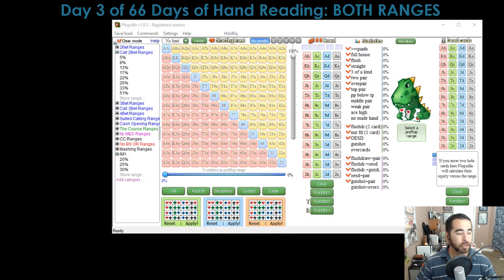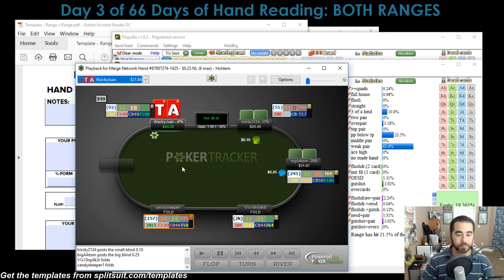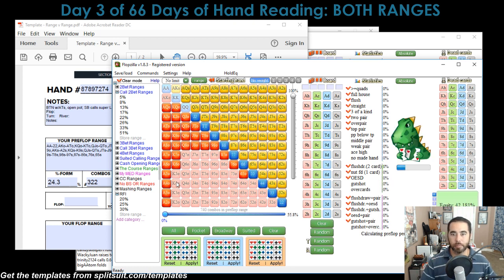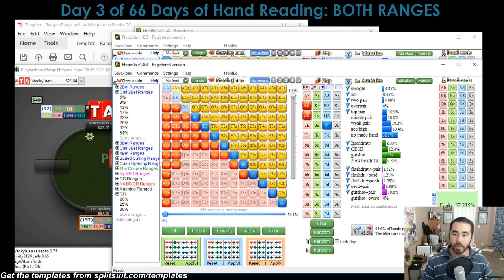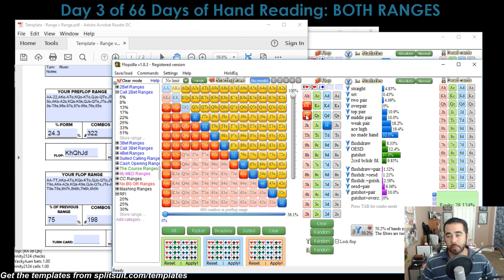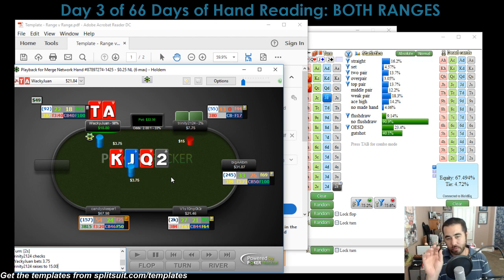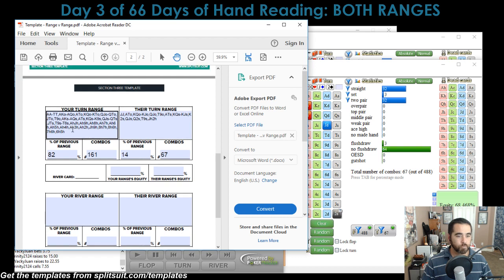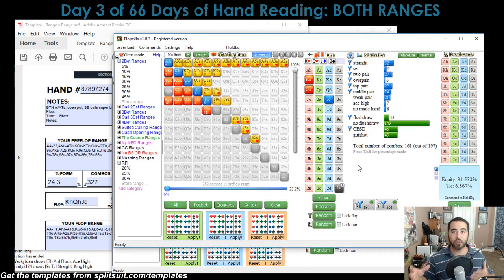Open-raise and Called by a Loose-passive Small Blind :-: Hand Reading Day 3 of 66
In today's practice, I hand read both the Hero's and Villain's Ranges.  I open-raise from the BTN and a loose-passive SB calls me.  What's my BTN opening range, and what's his SB calling range?

It takes 66 days on average to establish an activity as a habit.  Practicing hand reading off-the-felt is the first step to making it a habit on-the-felt.